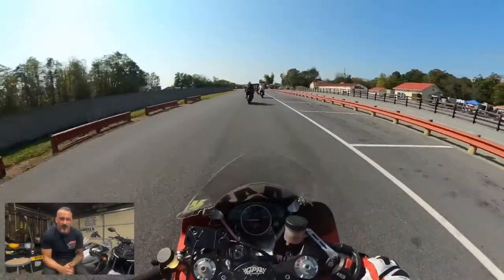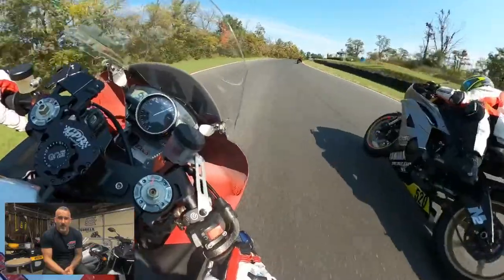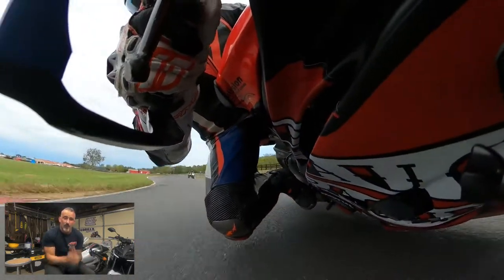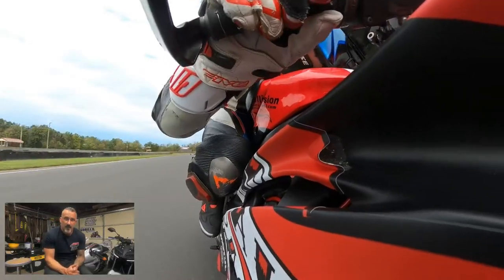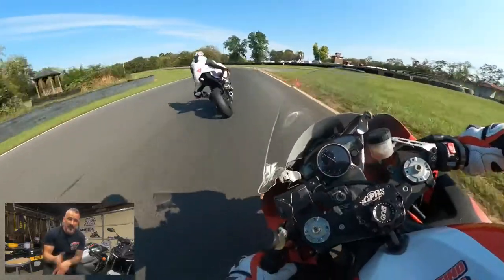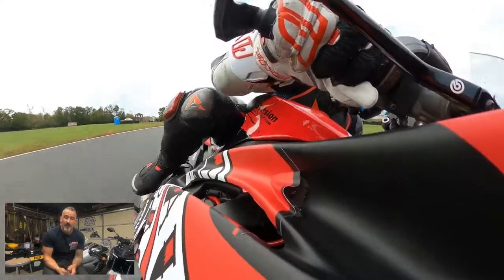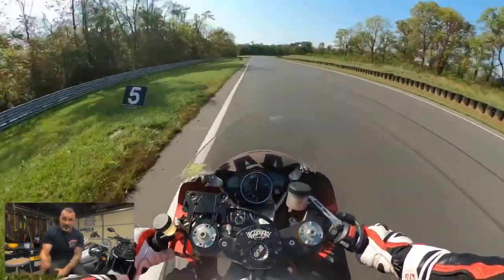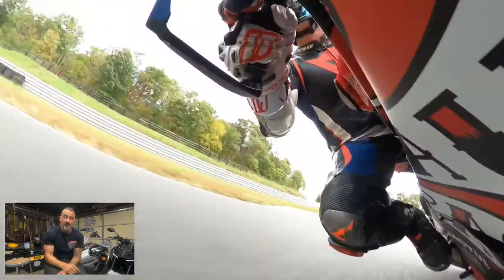Gorilla TV Episode 2 Monkeygripp/Chasing Down Friends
On this episode of Gorilla TV it’s all about my first thoughts of MonkeyGripps and having fun chasing down some friends at summit point! Make sure to stay to the end for my final thoughts on the Monkeygripps